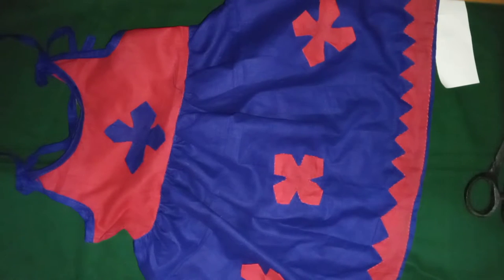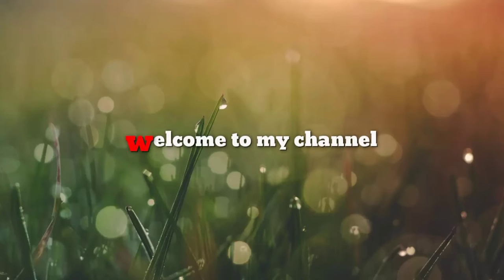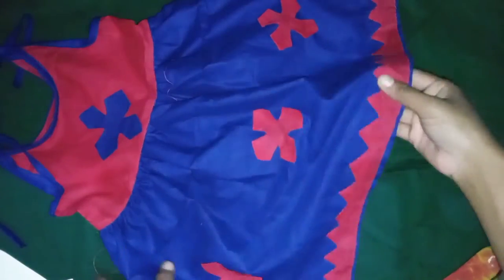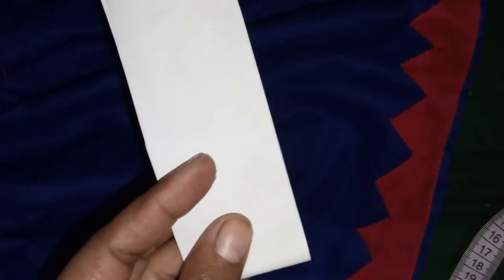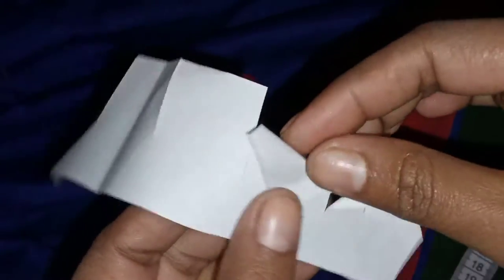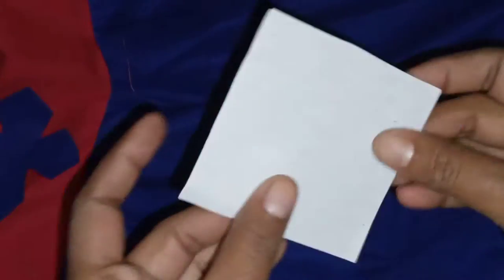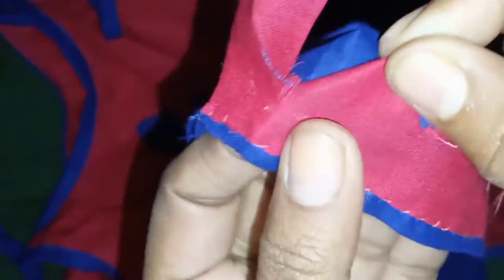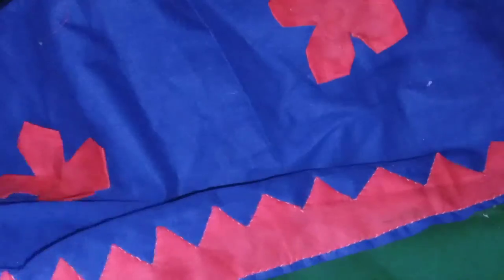ফ্রকে এপ্লিকে এর কাজ(vlogs 40)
Hi this is Nasrin nipa. Don't forget SUBSCRIB my channel. Thankyou all.